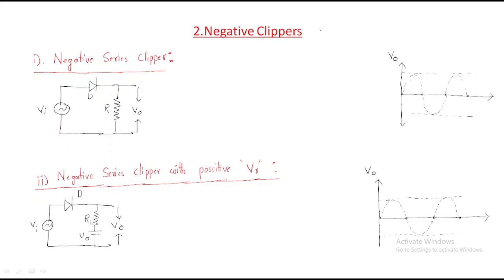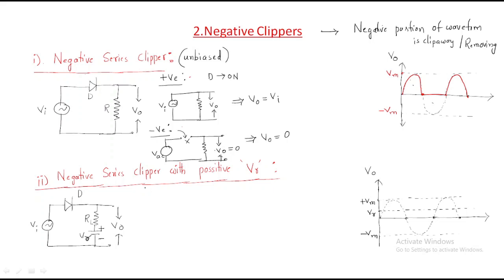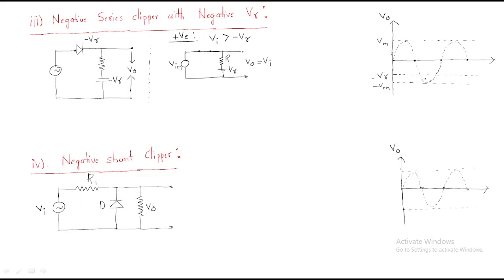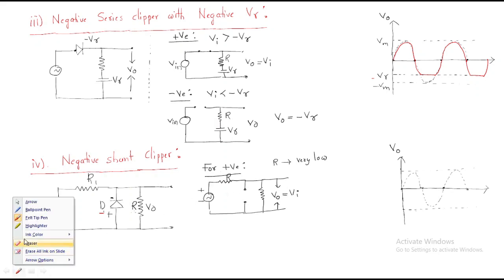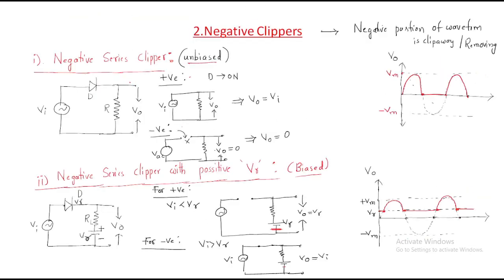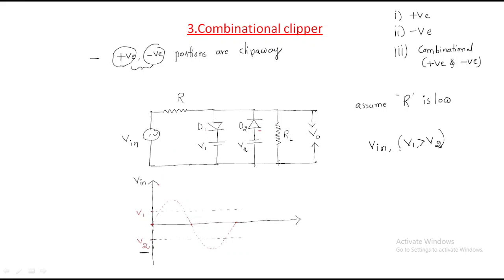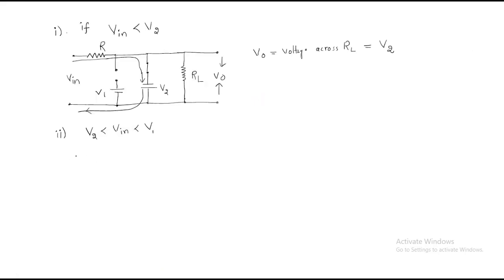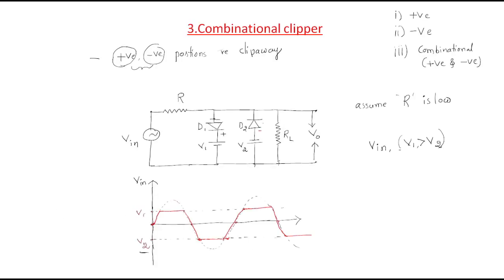8_Negative clippers